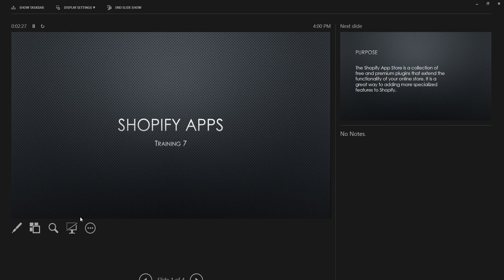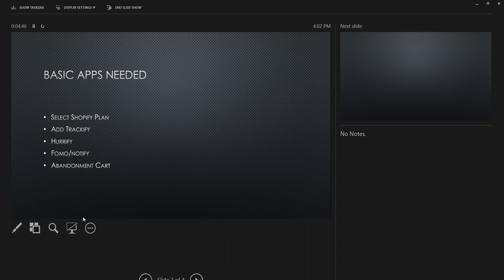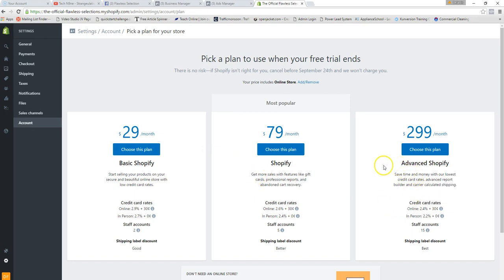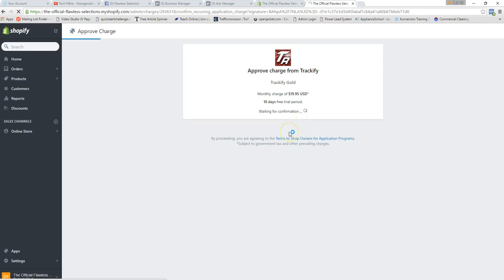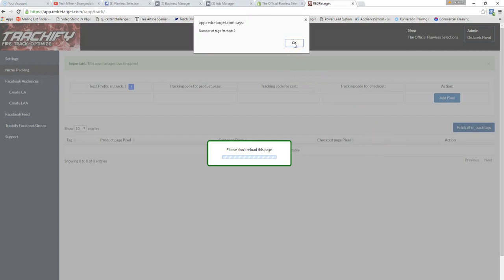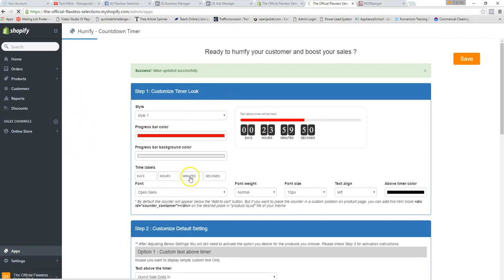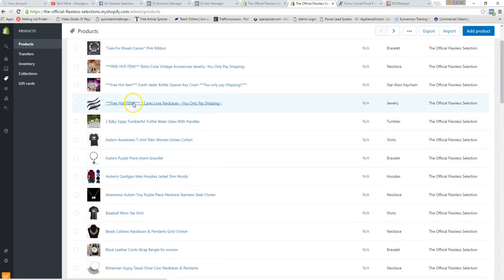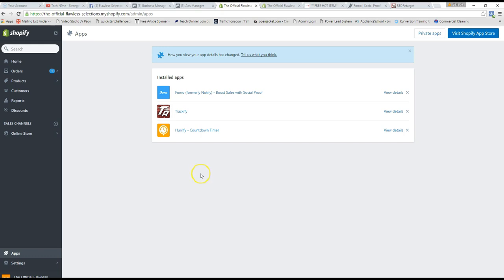Shopify Tutorial for Beginners | Shopify Apps | Training 7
Shopify Tutorial for Beginners | Shopify Apps | Training 7 of 11

To learn more about Shopify, complete the full Shopify Tutorial Course.
Shopify tutorial full series :
Training 10 : Coming Soon
Training 11 : Coming Soon